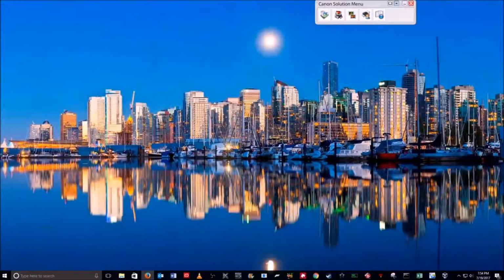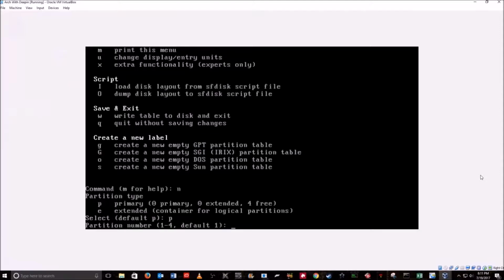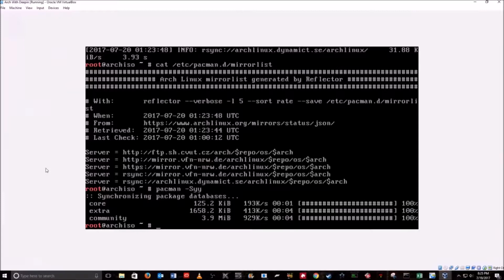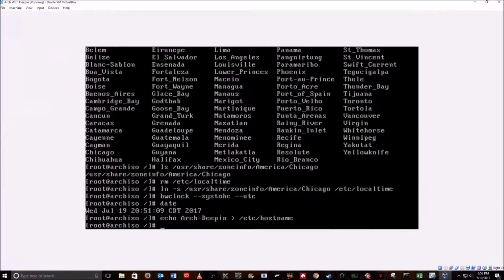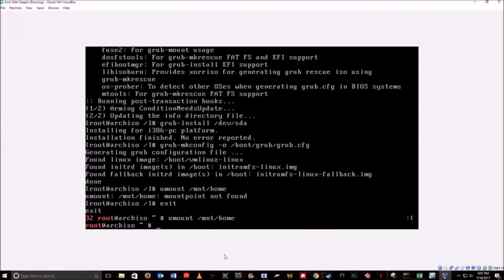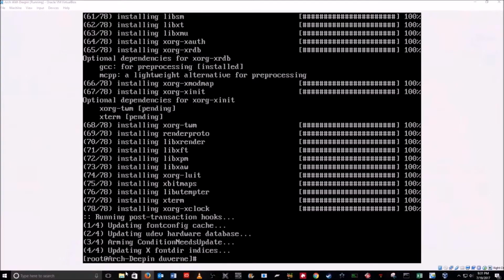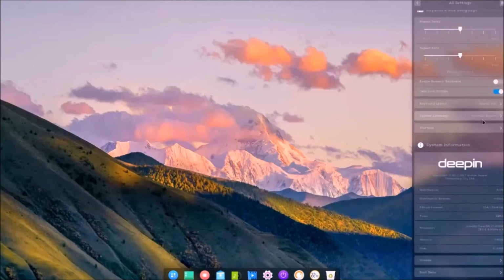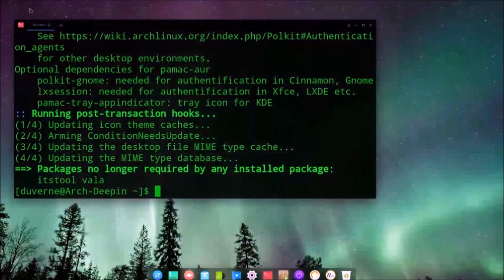Verne’s Misadventures: Install Arch With Deepin Desktop in Virtualbox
In this Misadventure, I show the viewer how to install Arch Linux with the Deepin Desktop Environment in Virtualbox. The tutorial covers everything from creating the virtual machine to using and customizing the Deepin Desktop Environment. I used the following resources as reference material for this tutorial:
Although the guides are pretty good, there are a few steps missing from the landoflinux.com tutorial. Please watch the video to see how to install linux headers, how to use nano to edit the sudoers file, and how to enable the Virtualbox extensions by adding your username to the group that is authorized to use the Virtualbox extensions.